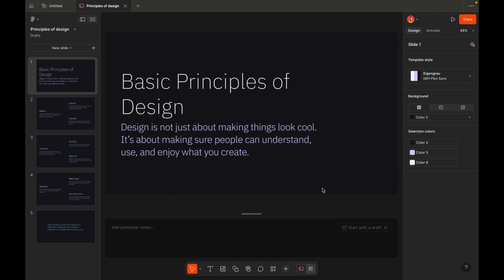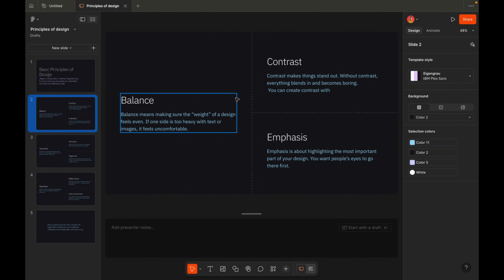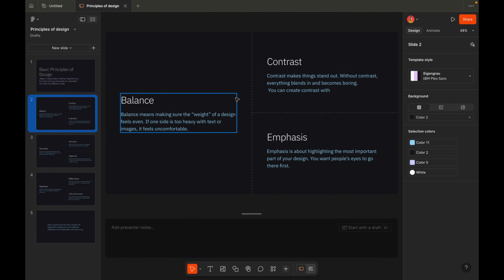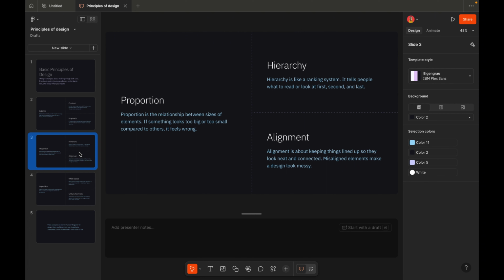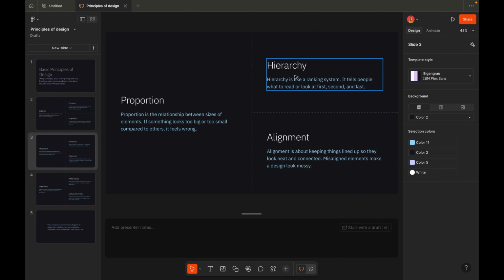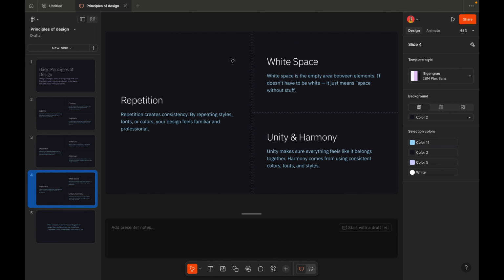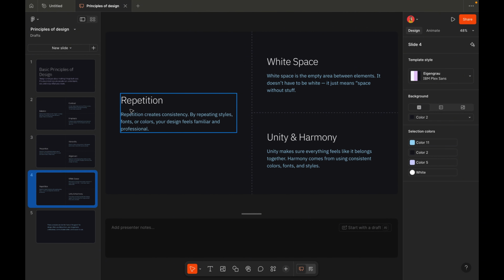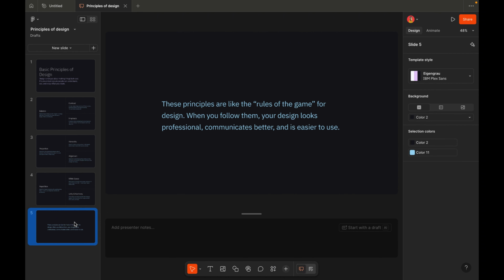Basic Principles of Design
What makes a design look professional, balanced, and effective? 🎨
In this video, we break down the basic principles of design that every designer, whether beginner or pro, should know.

You’ll learn:
✅ The core principles: contrast, balance, alignment, proximity, repetition, and hierarchy
✅ How these principles guide visual communication
✅ Practical tips to apply design principles in your own projects

Whether you’re into graphic design, UI/UX, or product design, mastering these fundamentals will help you create designs that truly stand out.

👉 Watch till the end for actionable insights to level up your design skills!